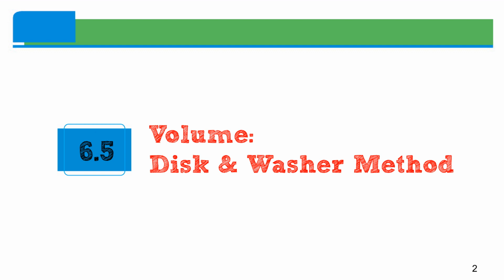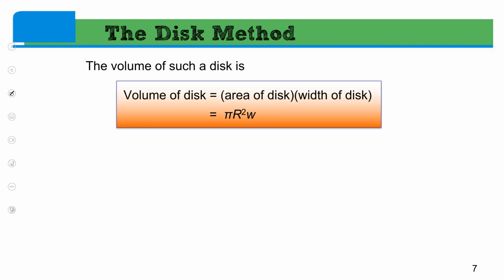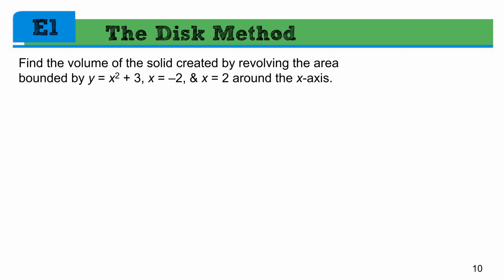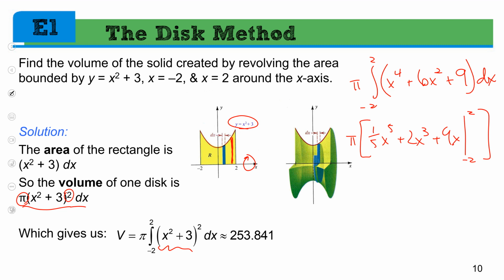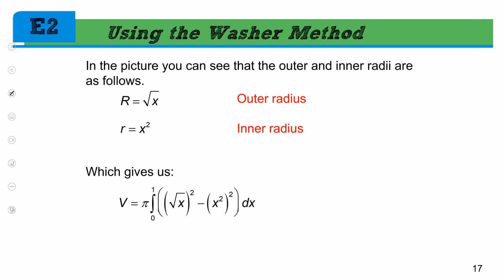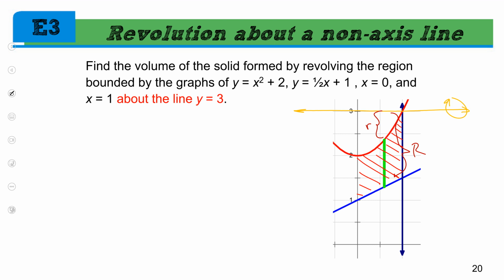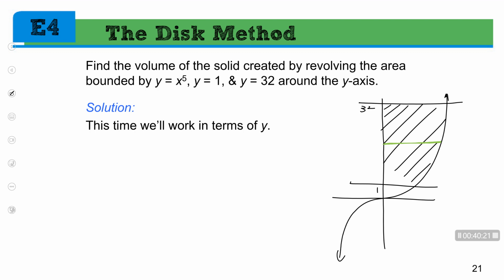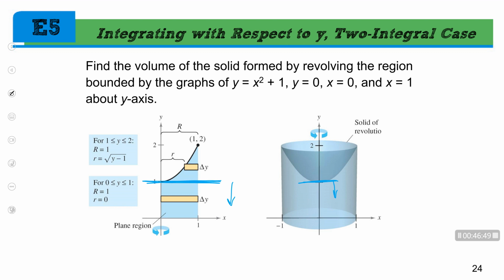Volumes by Revolution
Volumes of solids revolved around the x and y axis.
Volumes of solids revolved around other lines.
Volumes of solids in both the x & y directions.